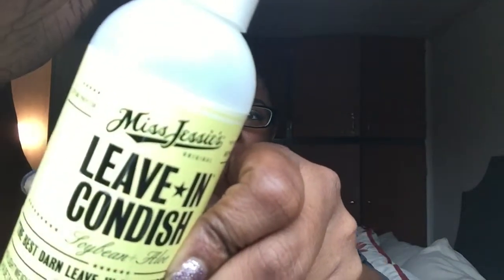Final Grade: My Review of Miss Jessie's Leave In Condish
Hello Beauties:)
Check out my video on my final thoughts on this Miss Jessie's product. I have been using this leave in for the past 6 months and feel confident to give my final opinion. Some deets on the product:
Miss Jessie's Leave in Condish from target retails for $11.99
Ingredients are the following:
Glycerin
Aloe Barbadensis
Pumpkin Seed Extract
Soybean Seed Extract
Laminaria Digitata Extract
Pirulina Maxima Extract
Love Love Love
Curly Hair Expertise

Remember that hair products work differently on different heads:) So what might work for me,may not have the same results as you.